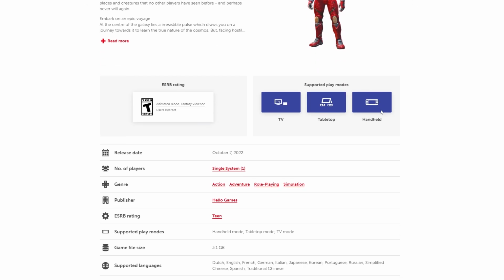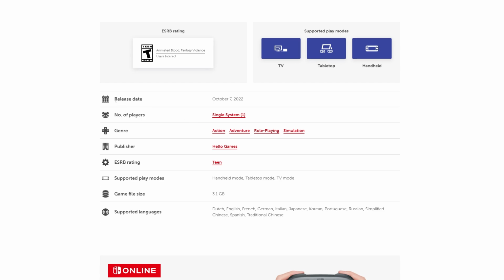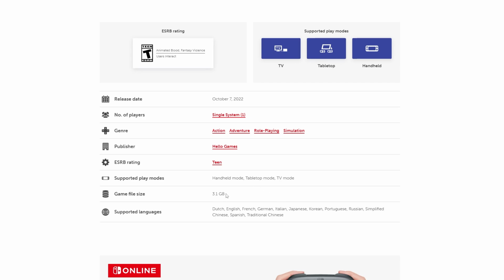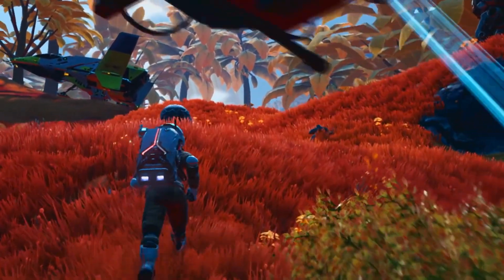No Man's Sky Nintendo Switch Details! Game Size, Release Date, And Single Player Only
No Man's Sky is officially up for Pre-Order on the Nintendo Switch! We also got more details about the game. No Man's Sky on Switch will be 3.1 gigs, which is much smaller than the other versions of the game. The Switch version of No Man's Sky will also be single player only. Are you going to get No Man's Sky on Switch when it releases on October 7th?